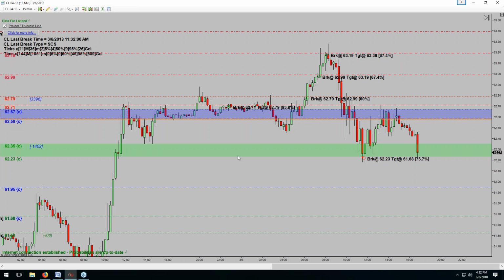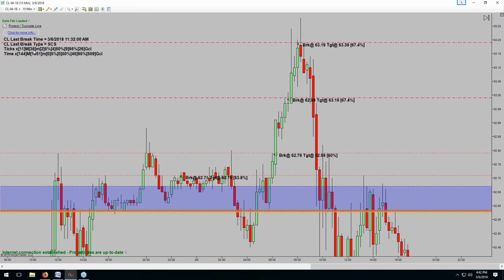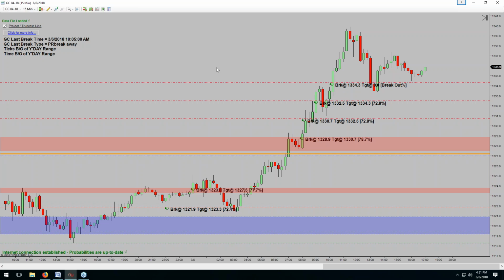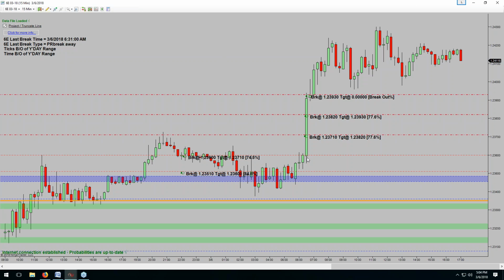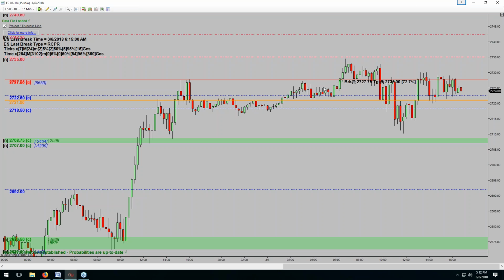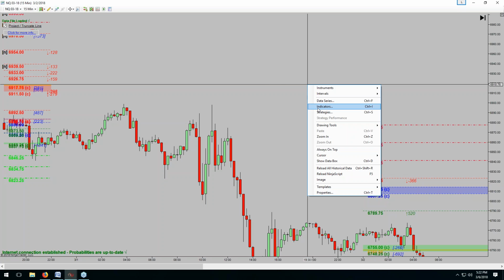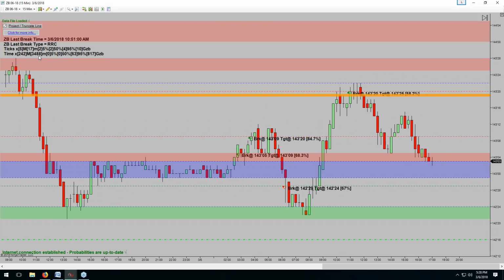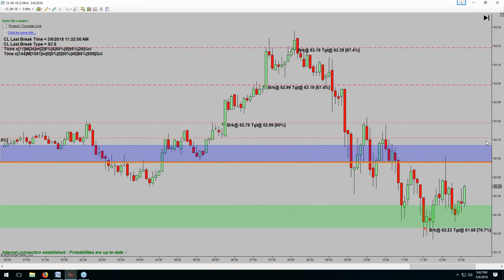Trading The Probability Lines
This is a recording I did for TradeOrderFlow.com that explains how to use the Probability lines programmed by a former Lloyds Of London Programmer. These are used to day trade the Emini Futures. They are available for ES, CL, GC, ZB, 6e and NQ.